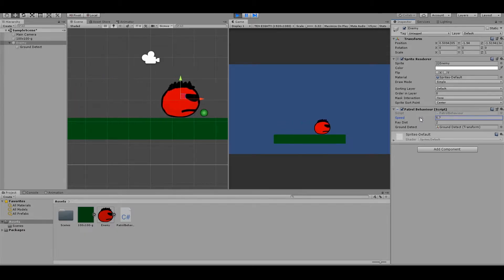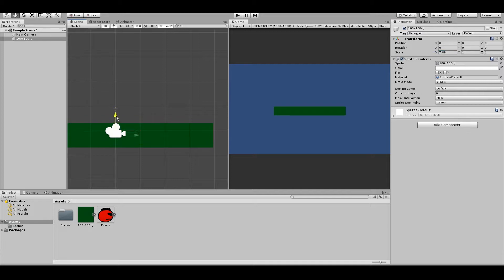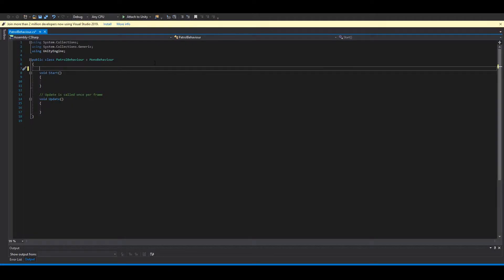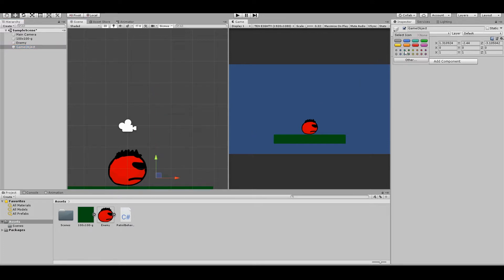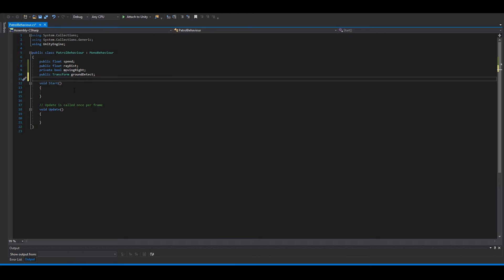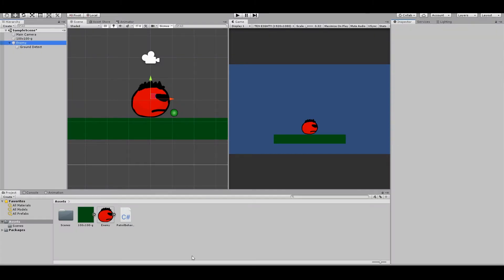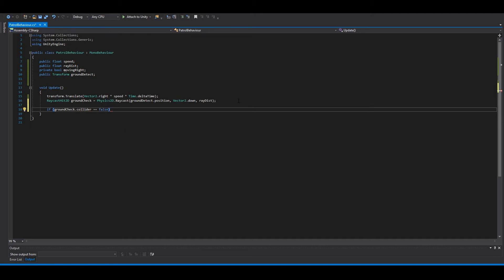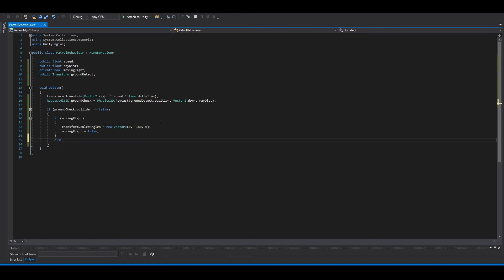Enemy Platform Patrol - Unity 2D Tutorial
This is a very quick and easy way to make your enemies stay on the platform and patroling right and left.
In this video we will be using Raycast to get this working smooth.